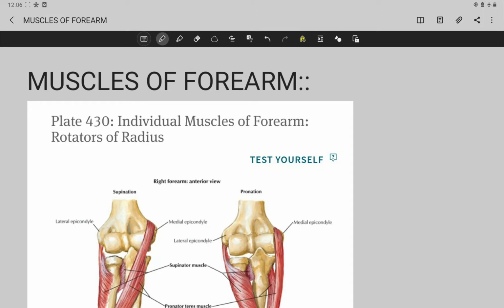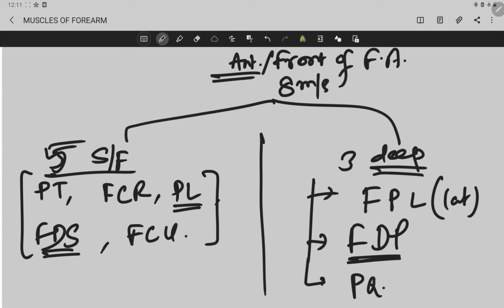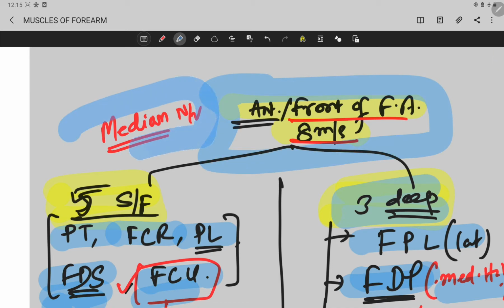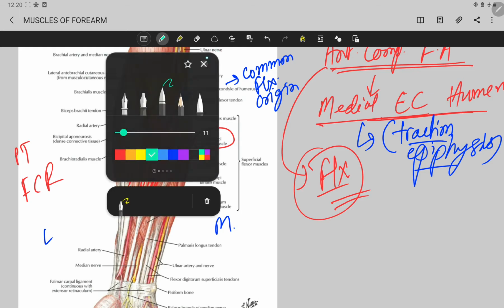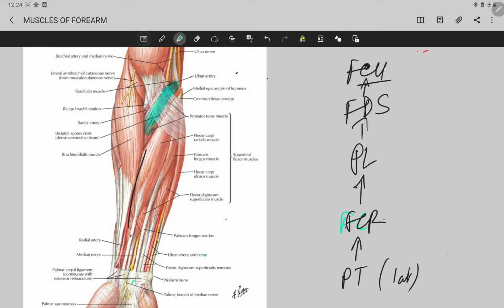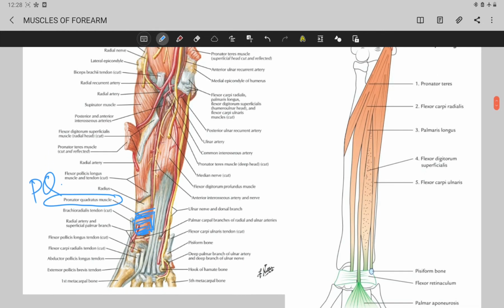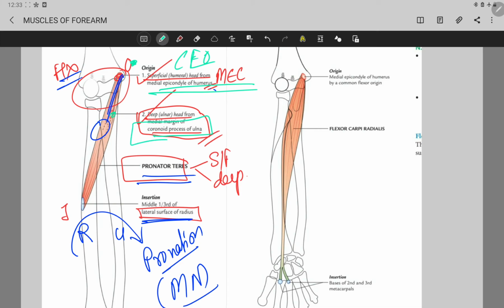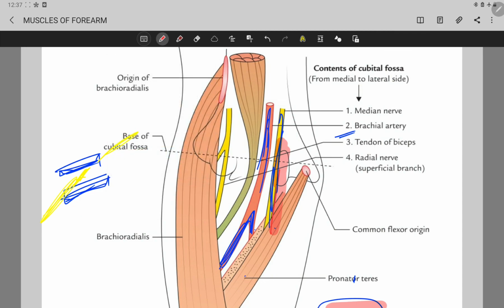FOREARM// part 1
PQ =pronator quadratus  muscle . quadrangular shaped